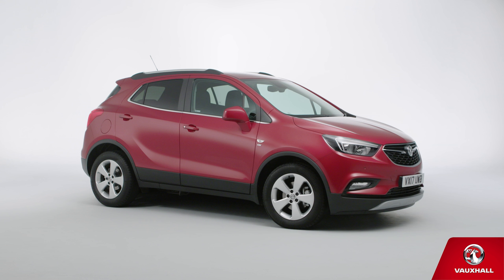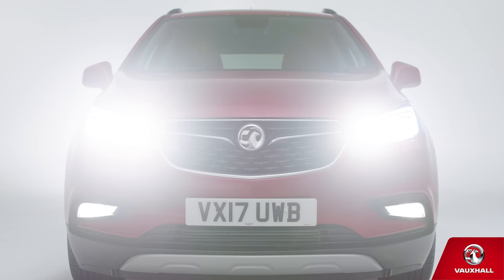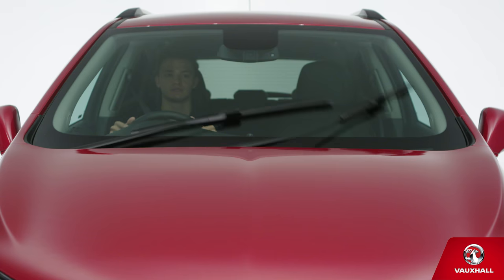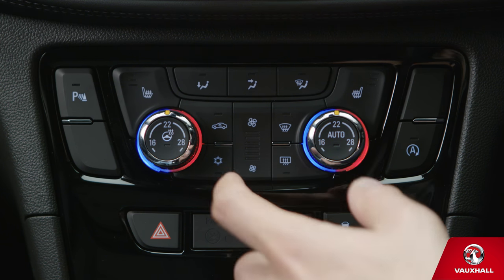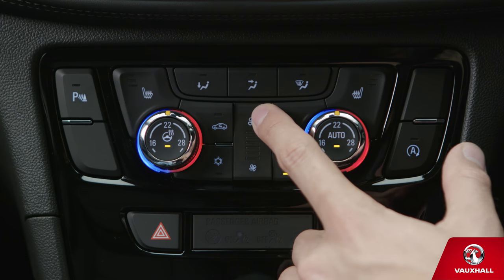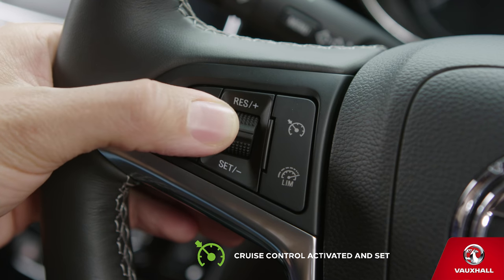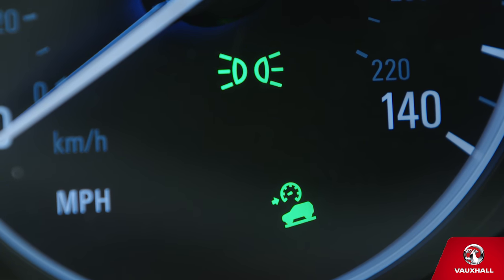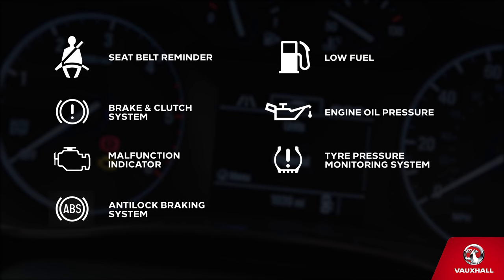Driver’s Tools and Gadgets | Mokka X | Vauxhall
From cruise control to indicators, this video will talk you through how all the different driver’s tools and gadgets work.